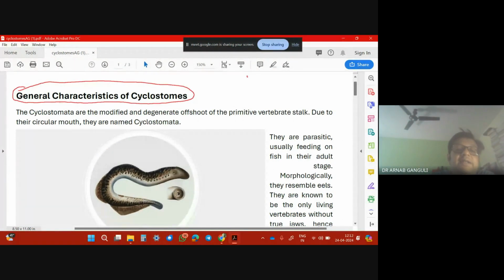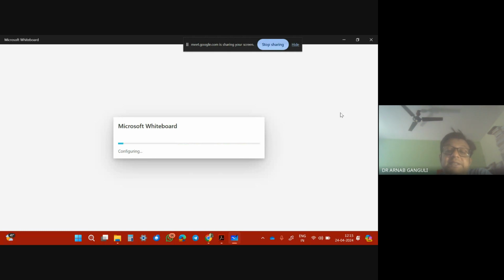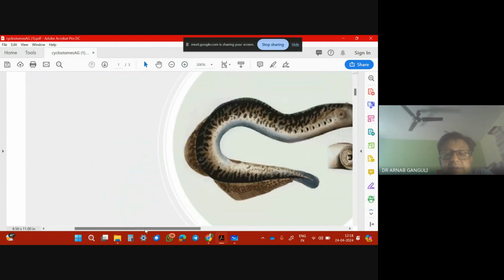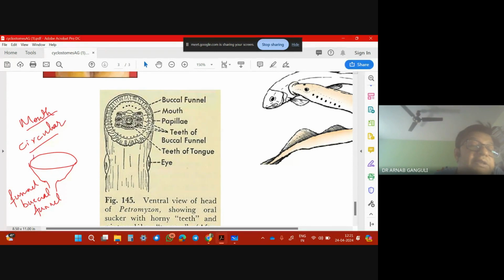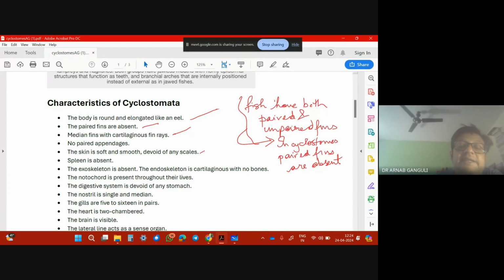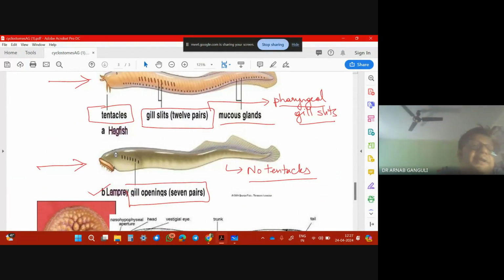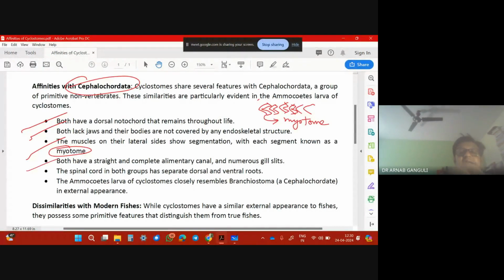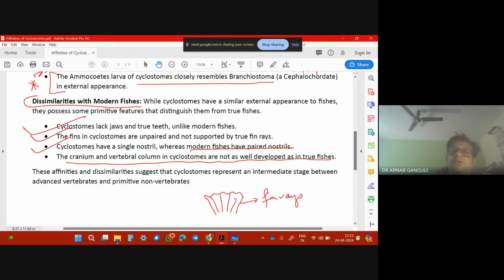CYCLOSTOMES CHARACTERS AND AFFINITIES 2024 04 24 12 10 GMT+5 30